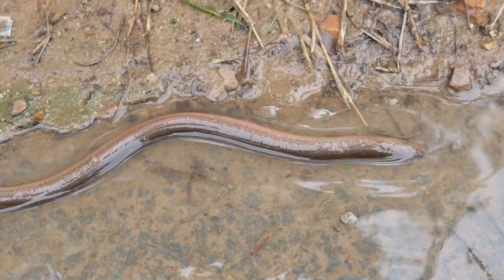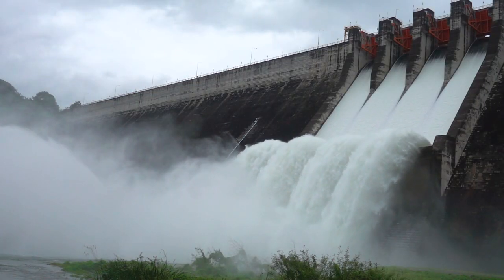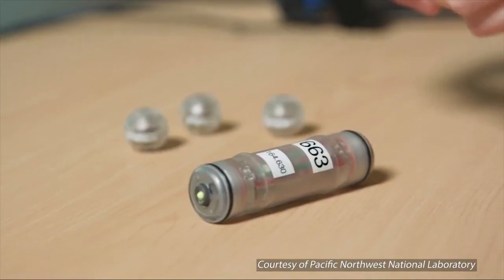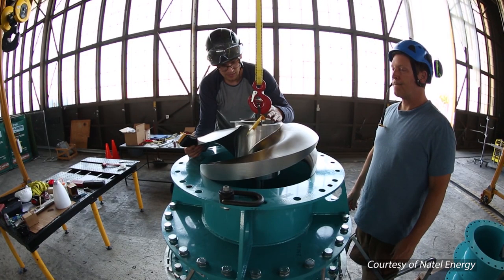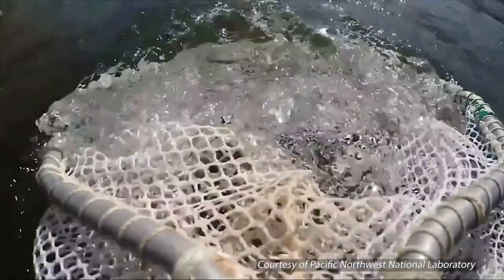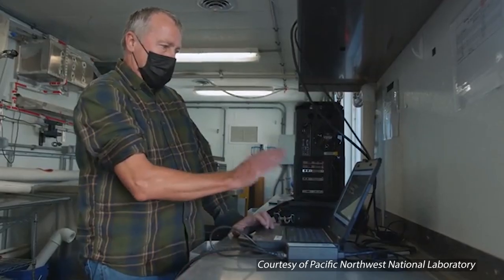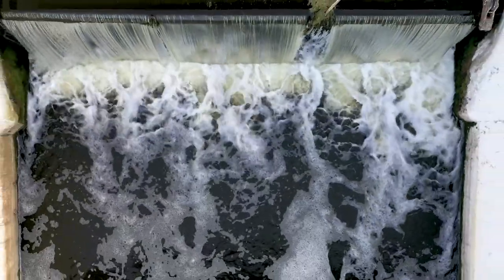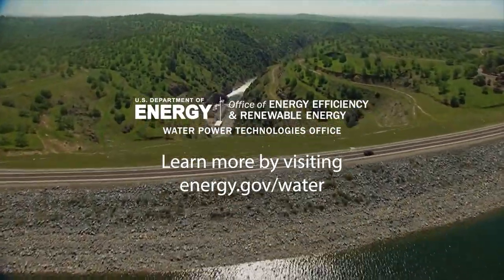WPTO Hydropower Environmental Responsibility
The U.S. Department of Energy’s Water Power Technologies Office (WPTO), is prioritizing environmental protections and improvements across all its hydropower research and development projects focused on developing new technologies to advance monitoring, mitigation, and metrics for evaluations of impacts and benefits.

For more information about WPTO and its work to prioritize environmental responsibility visit energy.gov/water